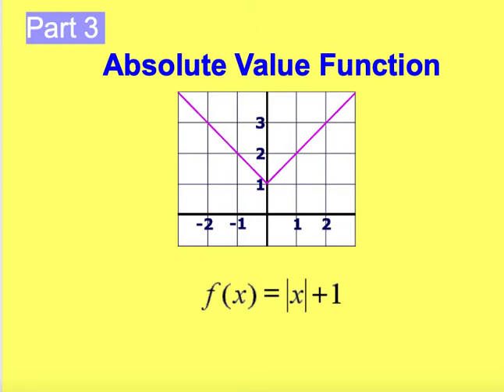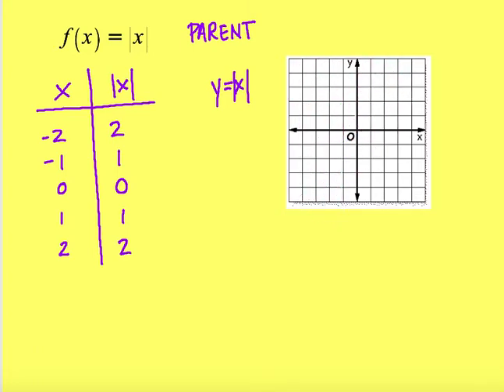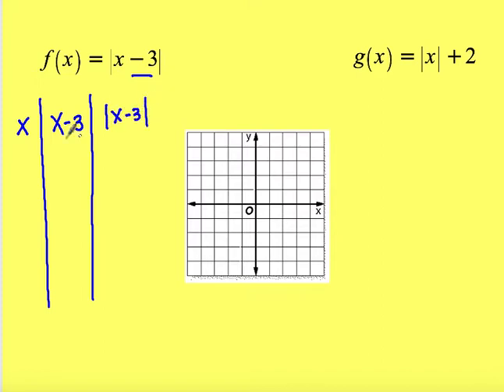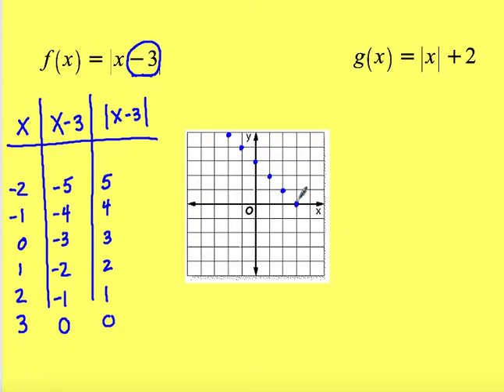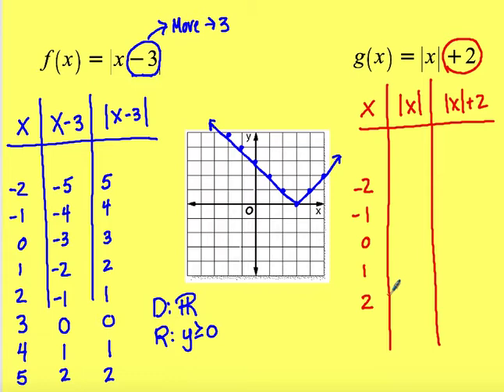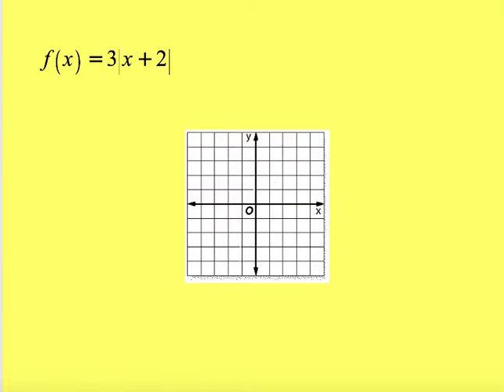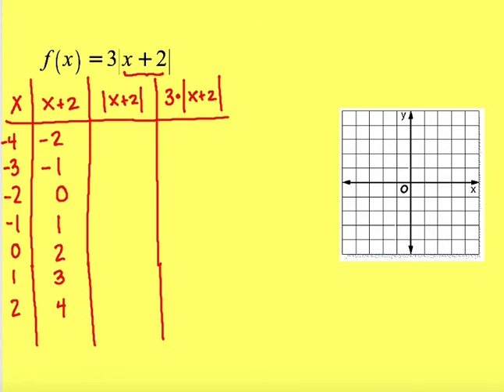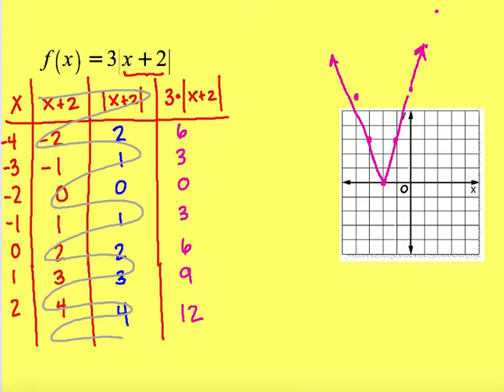Lesson 2.5 PART 3 - Graphing the Absolute Value Function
This lesson concludes are 3 part series.  It is intended for my Algebra II students learning how to graph absolute value functions.